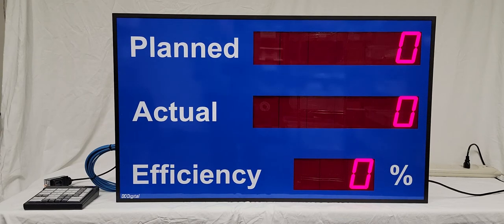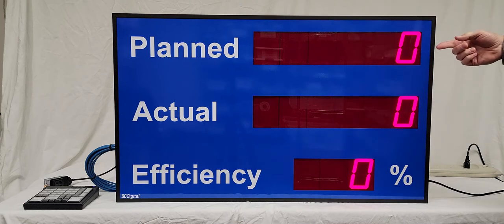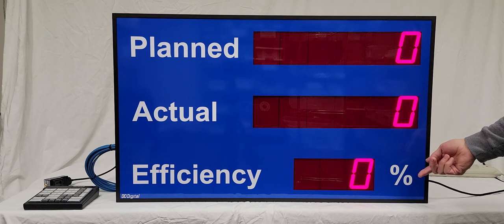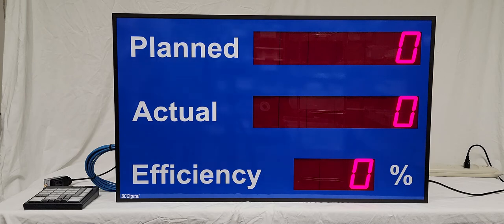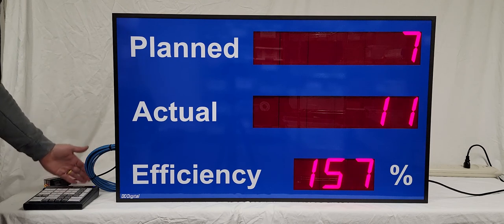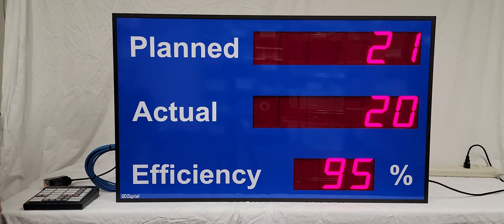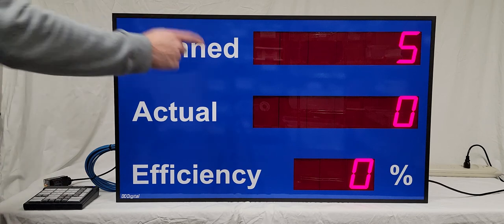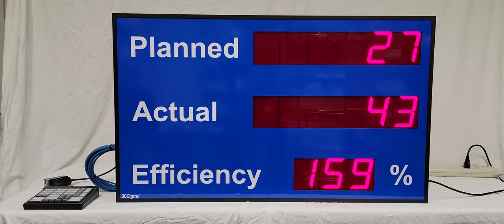Pace of Production Efficiency DC-406C-2-EFF-KEY-PACE Timer Scoreboard w Keypad and sensor inputs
Large LED production scoreboard pace counter takt timer. 4 inch LEDs 6 digits for up to 999,999 units per shift. Allows everyone to see well they are producing and at what pace with efficiency calculations up to 200%. Counts and displays seconds per part, parts per second, or parts per minute. Sensor input and keypad controller.